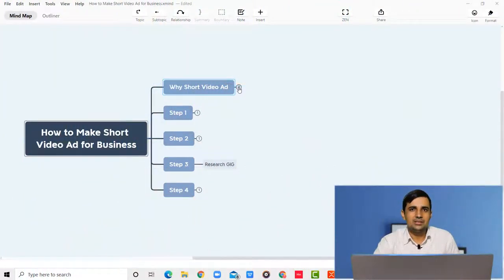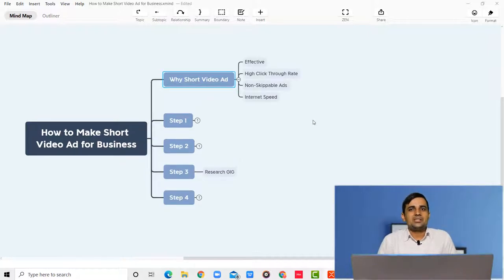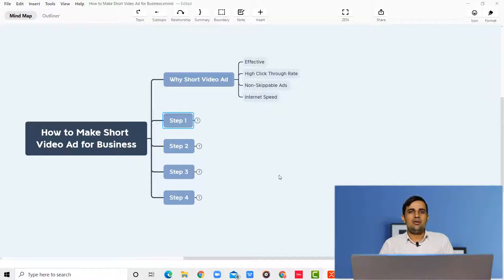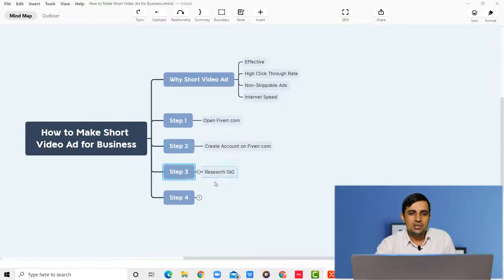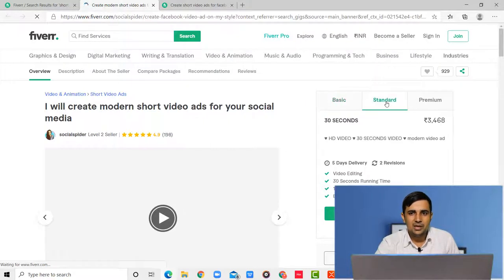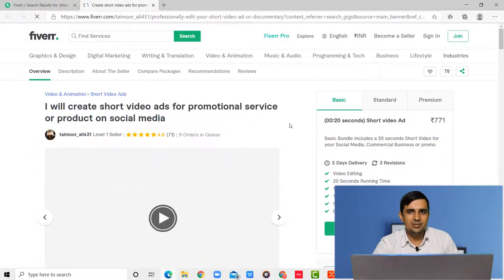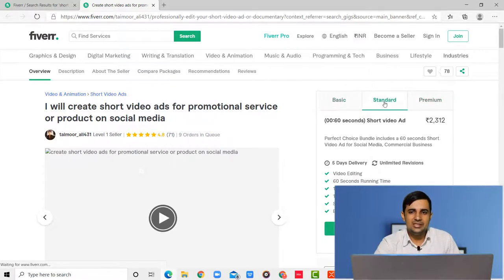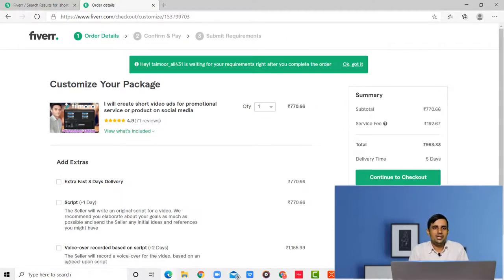How to Make Short Video Ad for Business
Budget Camera

Keyboard & Mouse

Video Light

Green Screen

Gorilla Tripod

Recommended Books

The Millionaire Next Door

Rich Dad Poor Dad

The Intelligent Investor

The 48 Laws of Power

Zero to One

Awaken the Giant Within

The Richest Man in Babylon

Think and Grow Rich

Grit: The Power of Passion and Perseverance

The 7 Habits of Highly Effective People

Try Amazon Audible